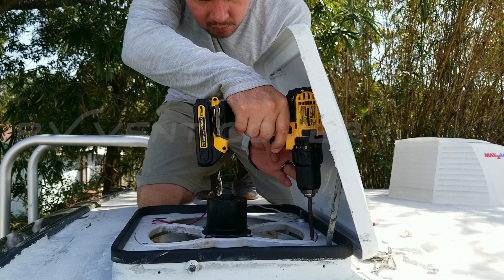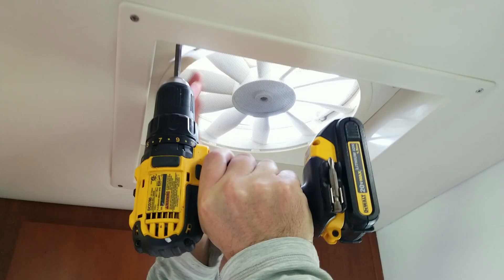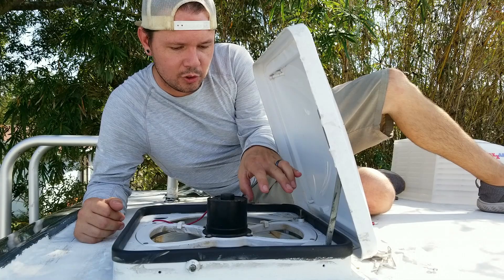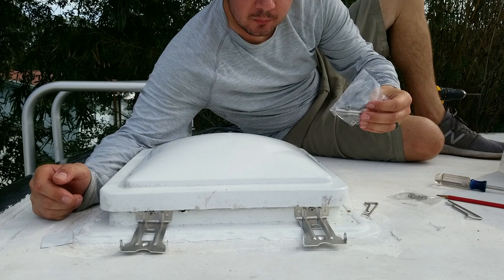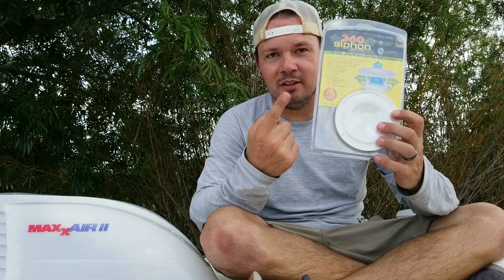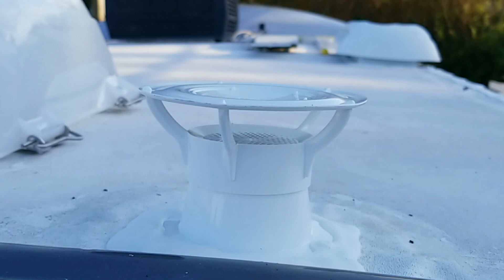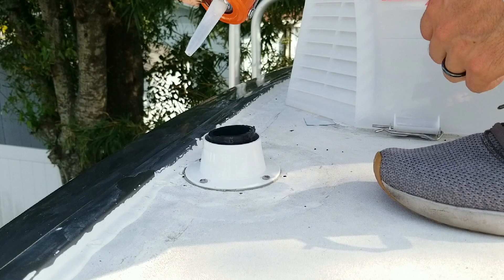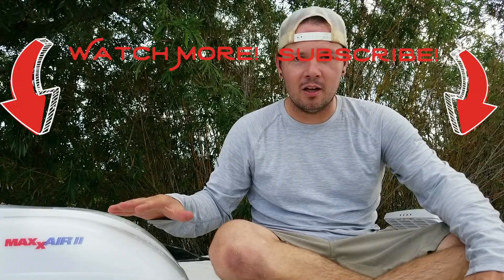RV Vent Cover Upgrades | 360 Siphon + MaxxAir | DIY RV Remodel | RV Living Full Time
Our DIY RV camper remodel journey has us installing roof vent cover upgrades this week! Take a look as Dennis shows you how easy it to install the 360 Siphon waste tank vent caps & MaxxAir II roof vent cover. RV living full time!

If you own a class C motorhome, fifth wheel, travel trailer, or camper van your wastewater tanks & nose will thank you for the installation of these RV upgrades.

0:00 Intro to video
0: 21 Installation of MaxxAir II Roof Vent Cover
6:37 Installation of 360 Siphon RV Wastewater Vent Cover

👉 Specific Products We Used Or Referenced in this Video 👈🏼
Dicor Self Leveling Sealant 501LSW
Denatured Alcohol

It's totally FREE and there are gas stations nationwide offering cashback on fuel. Get an additional $0.15 back PER gallon when you sign up with code QSB5P 💥

⬇️ Products We ♥ for Full-Time RV Life
The Dyrt - The #1 Camping App 🏆 Plan your Route, get discounts, win prizes!
National Parks Passport 🔖
Thrive Market 🥫 Health food and natural home products delivered to your RV!  Get $20 off your 1st order when you become a member 👉🏼
Boondocker's Welcome 🏕 Camp for free with gracious hosts and unique locations across the nation